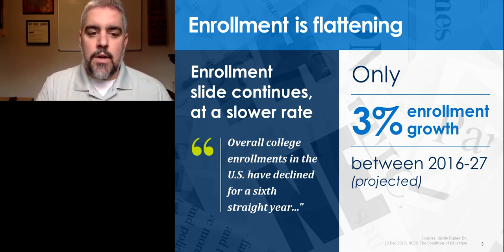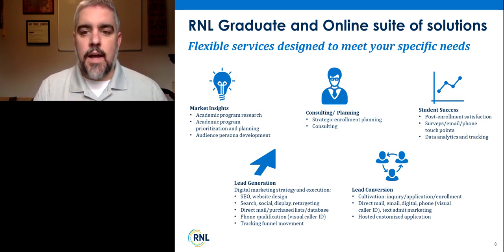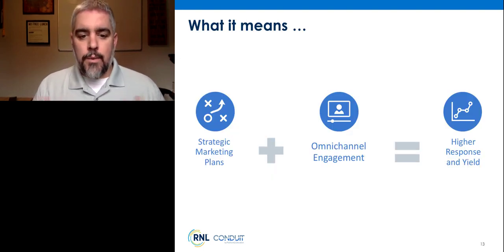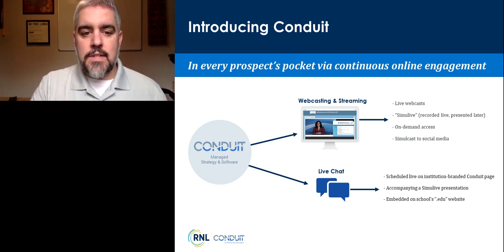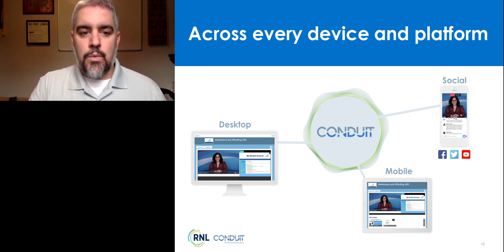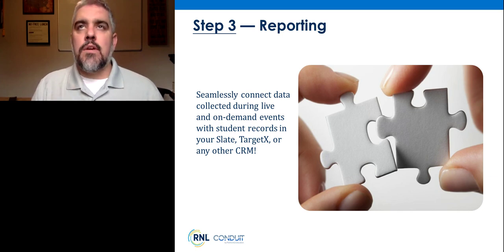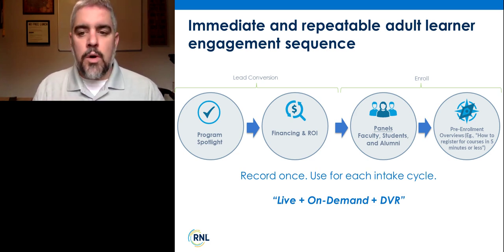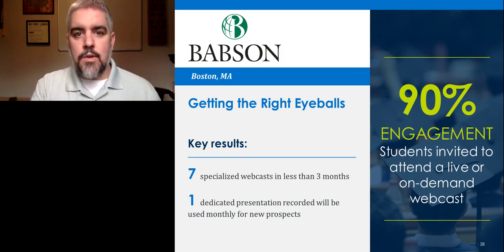Leveraging the Latest Technology to Engage Adult Learners